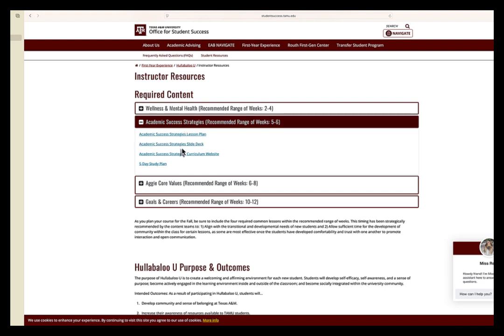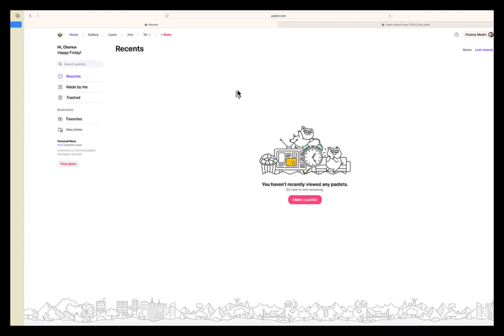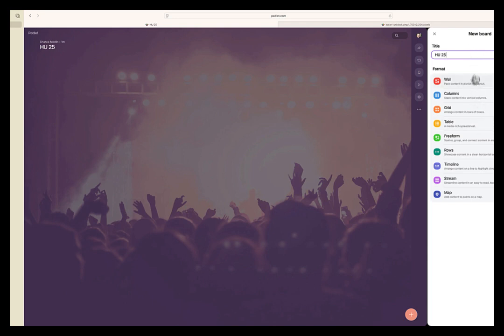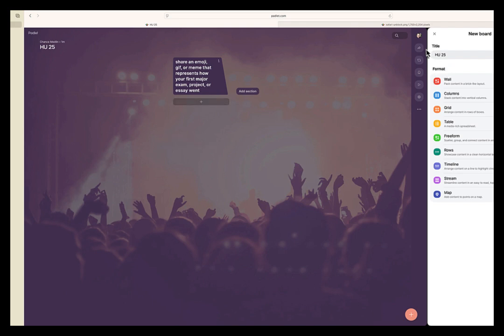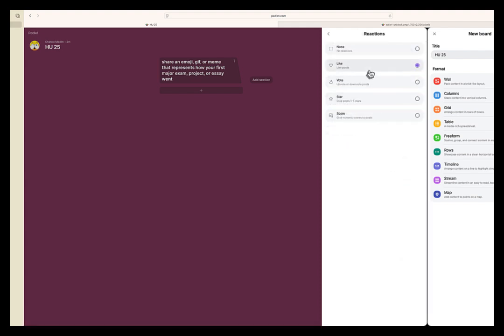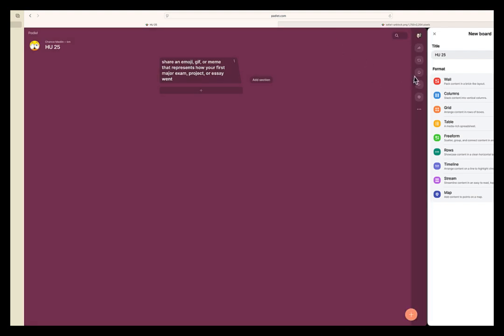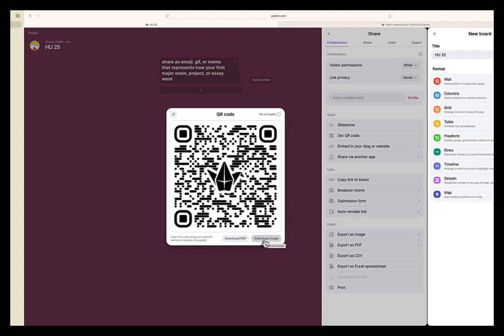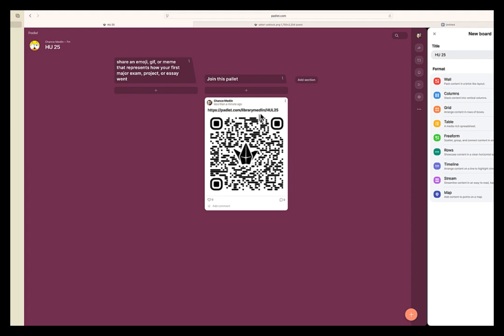Creating a Padlet for Academic Success Lesson Plan